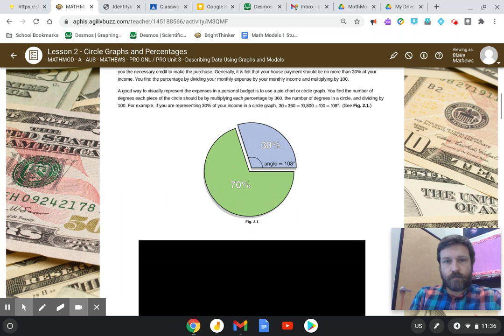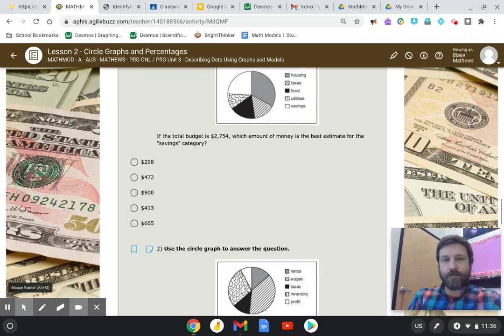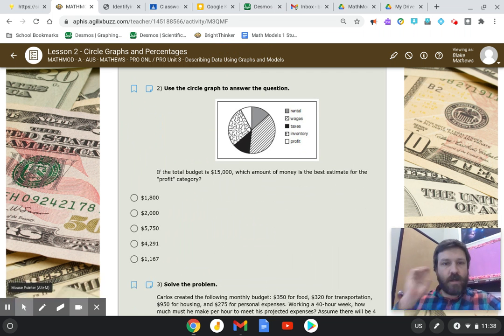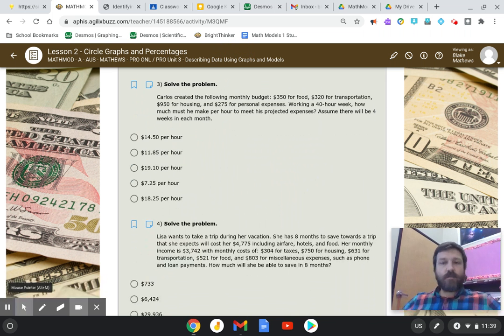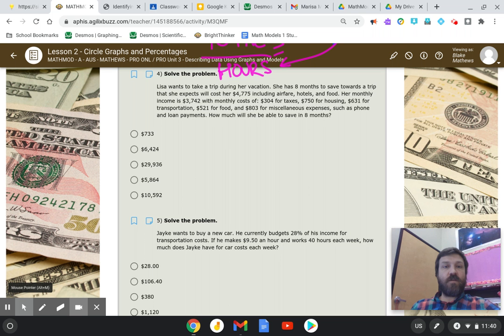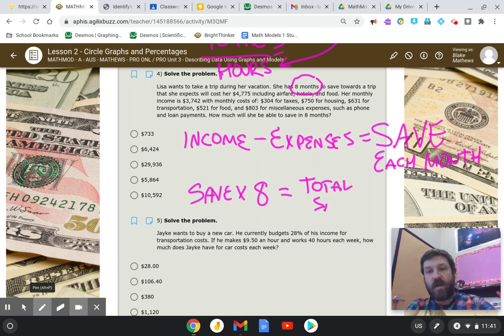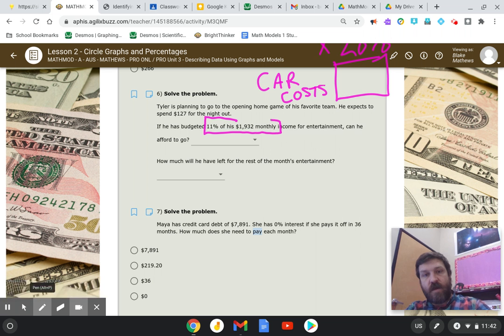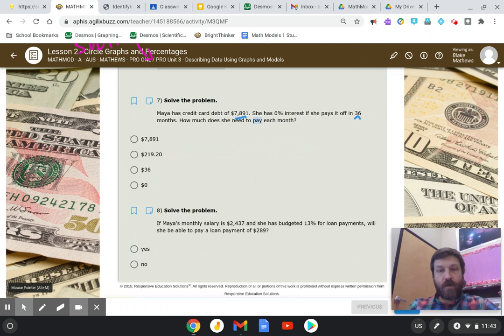Math Models Unit 3 Lesson 2